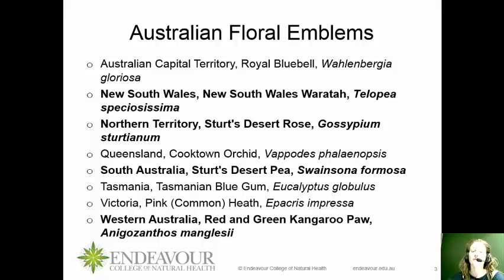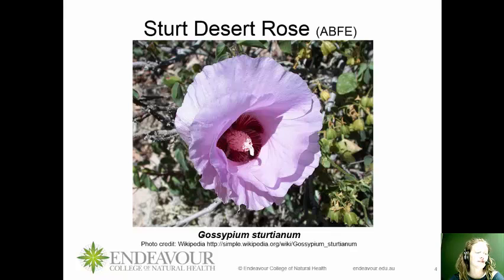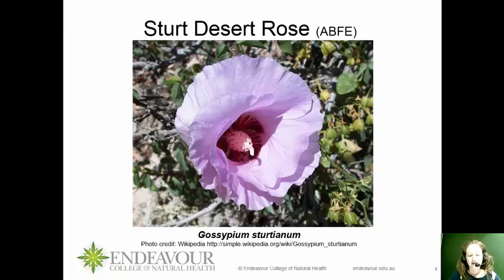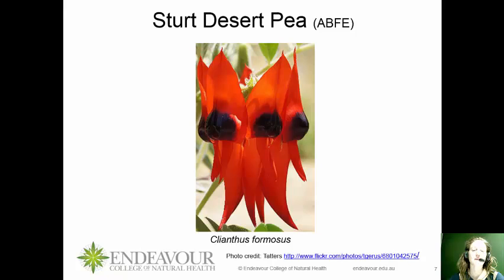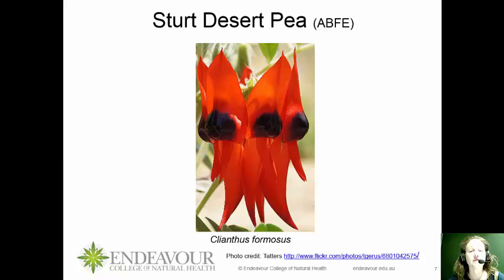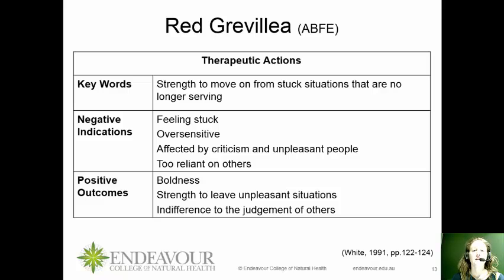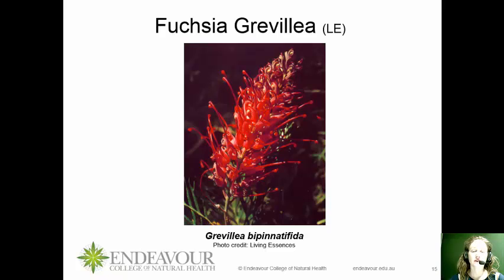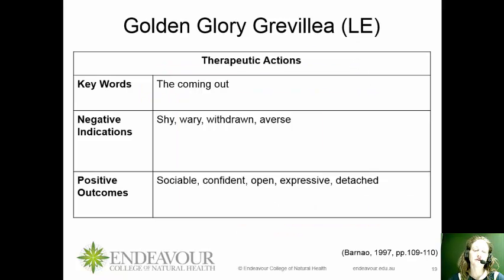NATF311 SN13 Screencast Part1 2015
Video Title: Health NATF311 SN13.1 Screencastnatf311 sn13 screencast part1 2015

Video File Created Date: Thursday, 14 May 2015 (Video may or may not have been captured on this date, it shows the date the video was last converted.)

-- GinkoSolutions.com